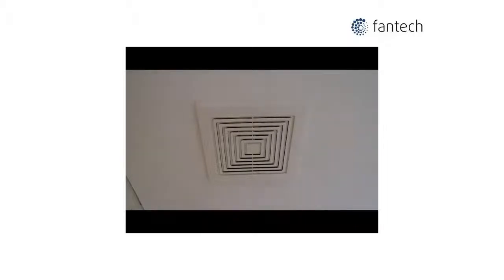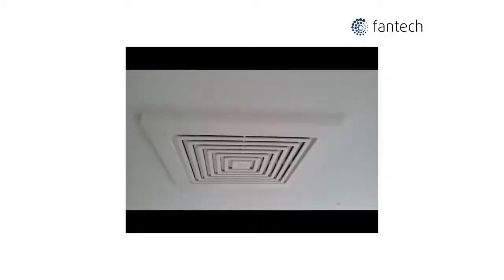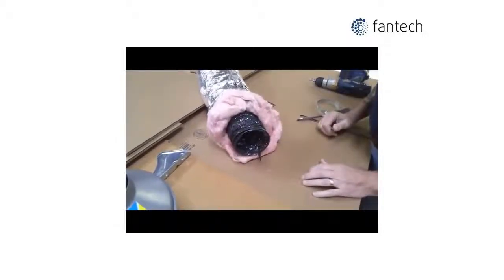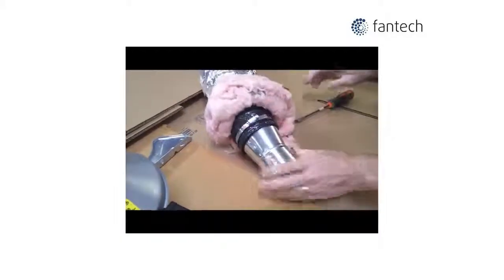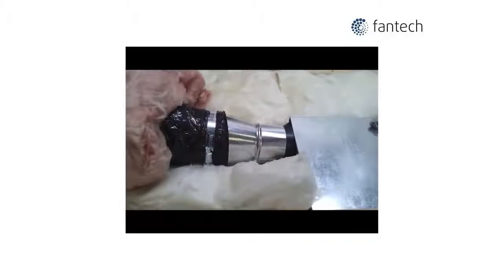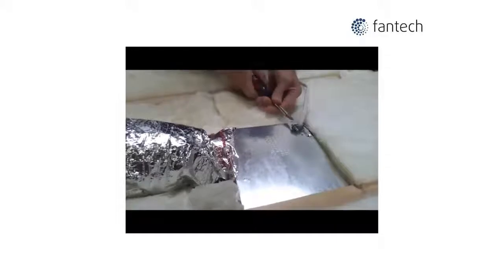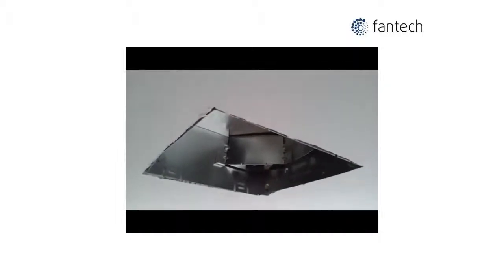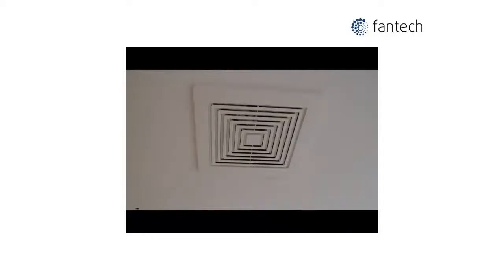Fantech - Bath Fan Retrofit Kit (BFRK)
All you ventilation needs and know how.  Bath Fan Retrofit Kit (BFRK).   Turn that noisy old or worn out bath fan into a quiet, powerful ventilator.